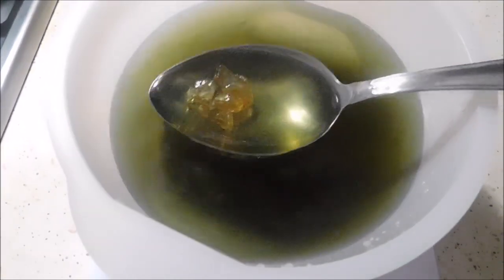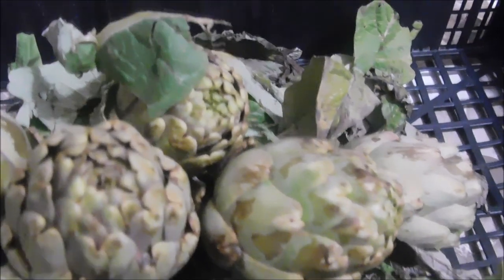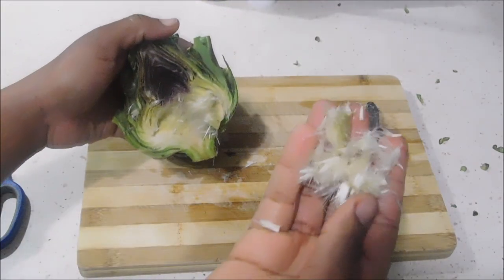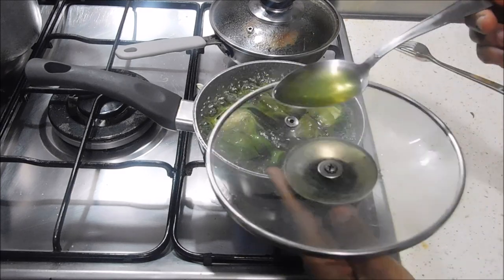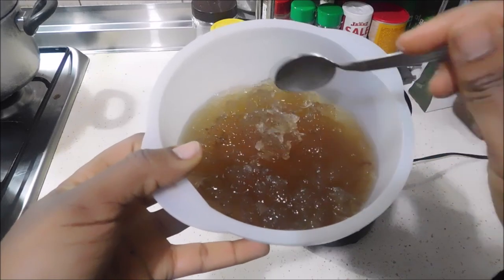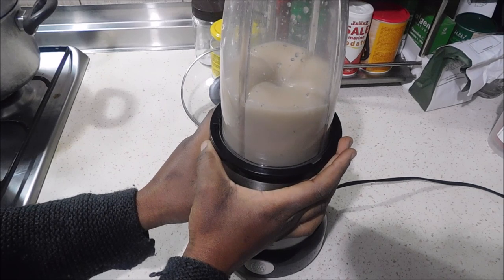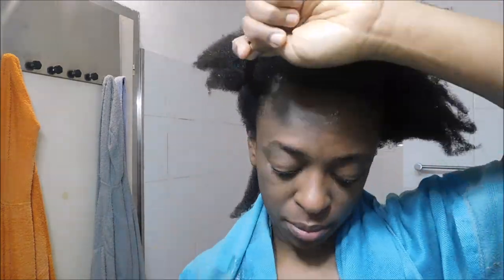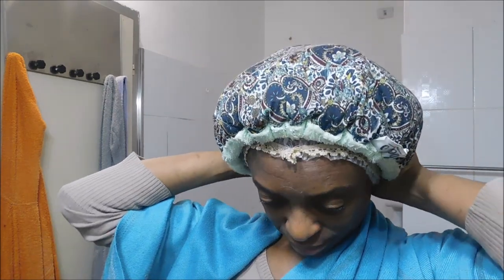#133 Deep Conditioning with artichokes PART 1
Spirulina Algae
Moringa powder
False Daisy powder
Fenugreek Powder
Wood Comb
Bentonite Clay
Shears Scissors
Ghassoul Clay
Amla Powder
Mango Powder
Corn Starch
Palm Oil
Green Clay

skin products
Superfood Skin Mask by Plantifique